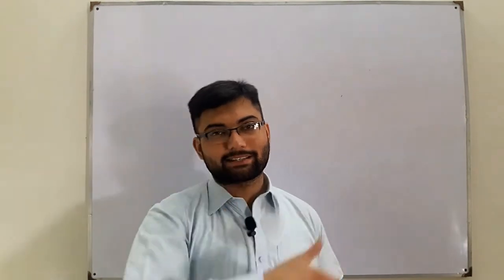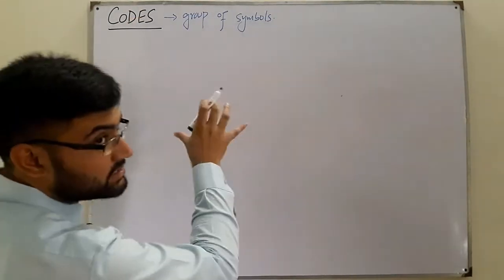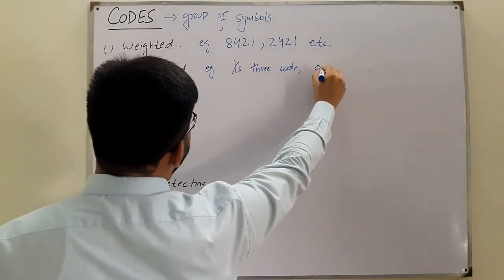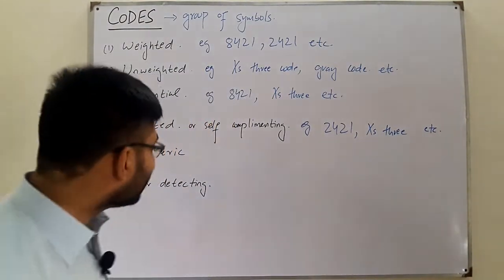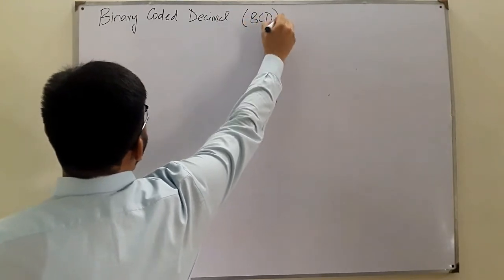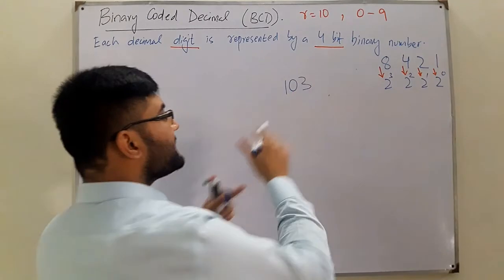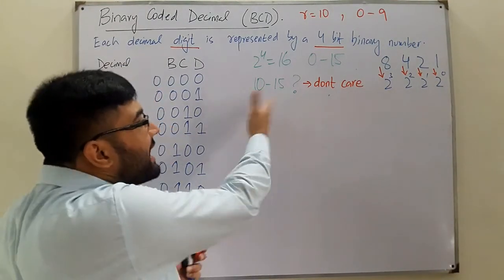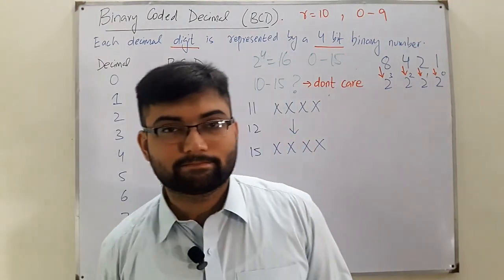Binary Coded Decimal (BCD)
Lecture 27(a)
Introduction To Codes.
Binary Coded Decimal is explained.
Other codes discussed are;
Weighted codes , Unweighted codes , Sequential codes , Reflecting codes , Alphanumeric codes , Error detecting codes.